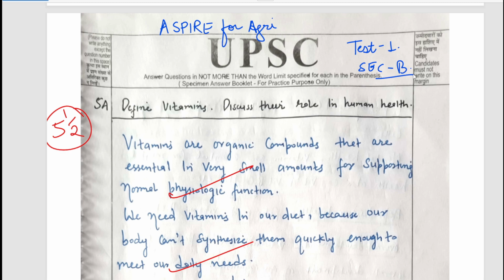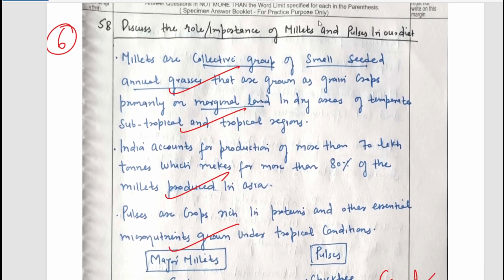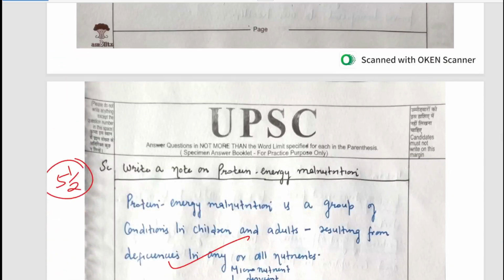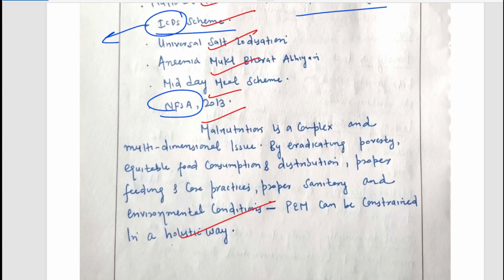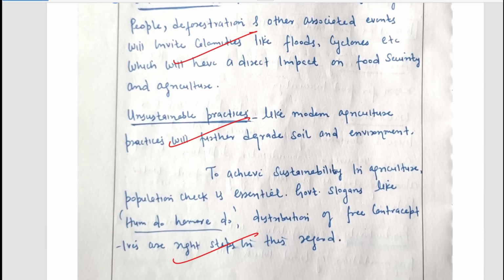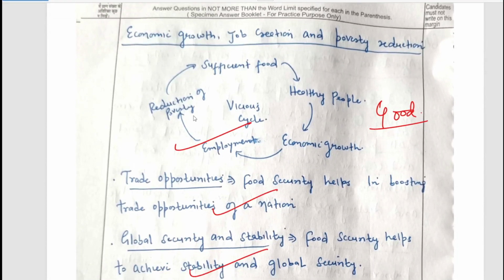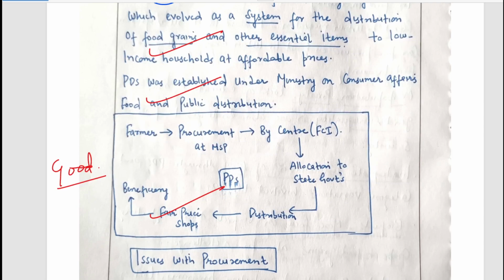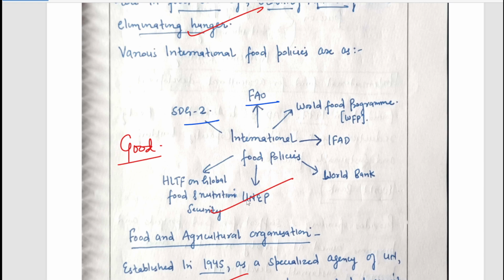Answer Writing Analysis | Test- 1 (Section- B) | ASPIRE FOR AGRICULTURE SERIES